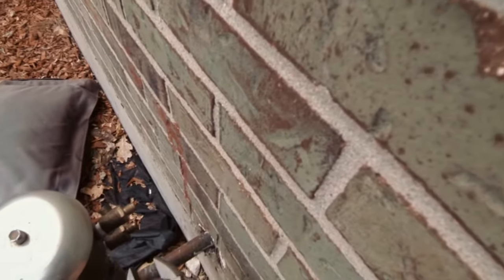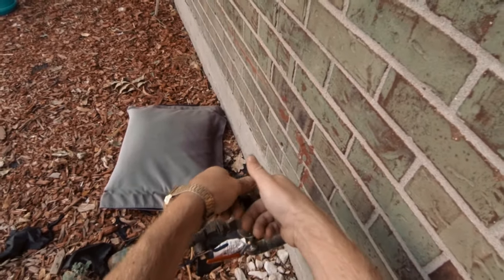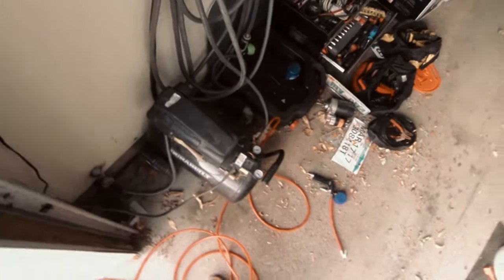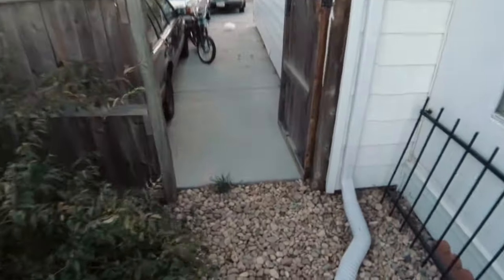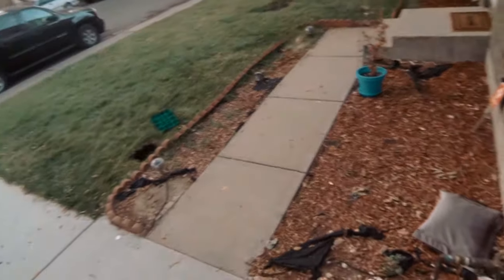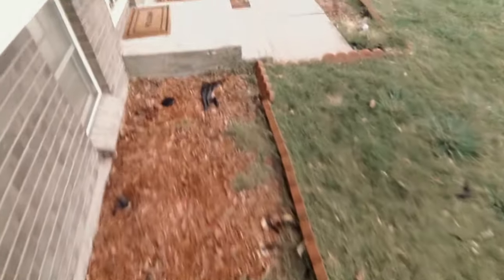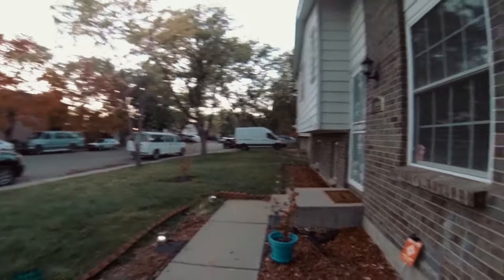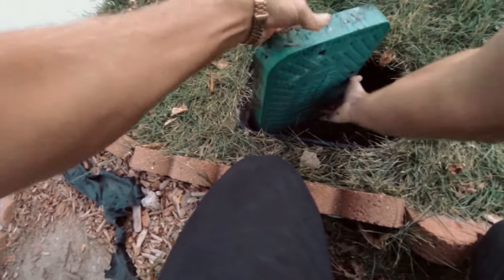How to Blow Out Sprinklers for Winter time (winterize) using Air Compressor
I show from start to finish blowing out a 6 zone sprinkler system with a 6 gallon air compressor and a couple fittings. You want to do this before the ground freezes in cold winter climate areas.

6 Gallon Air Compressor
Sprinkler Blow Out Kit

Gear I Use:
Canon DSLR Camera
Canon Wide Lens
Canon Tele Lens
Glidecam Steadicam
Rode Mic
Galaxy S7